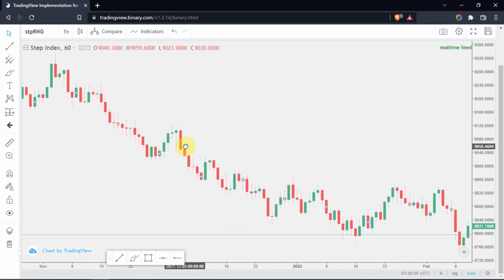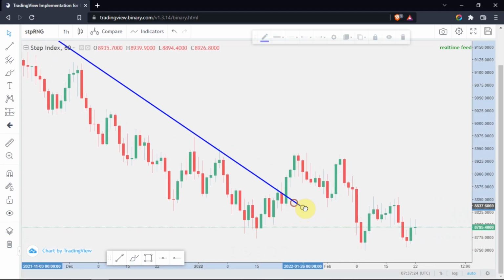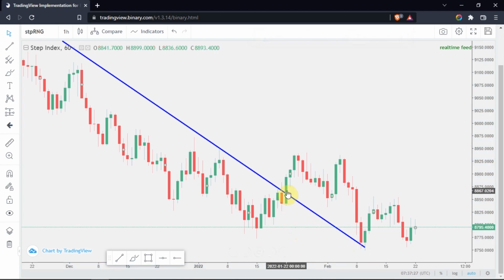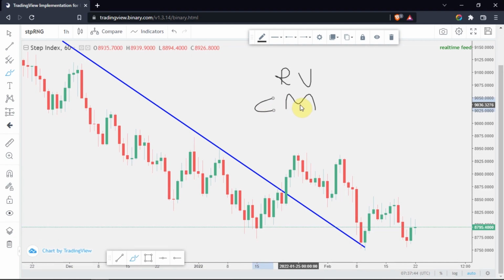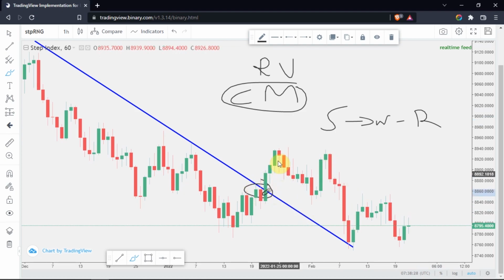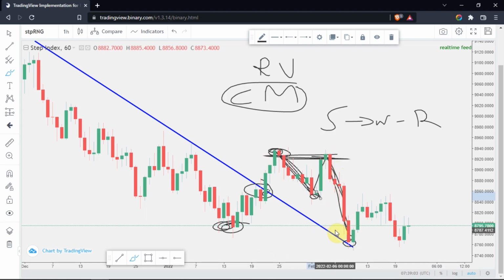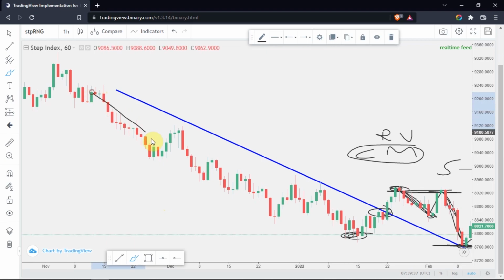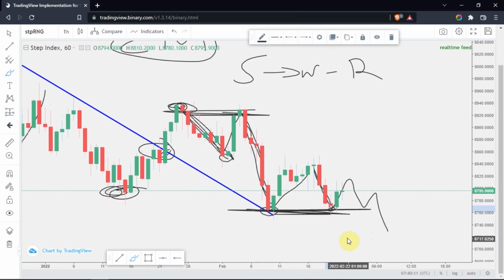Step Index price action analysis